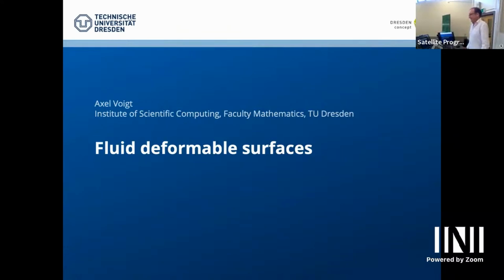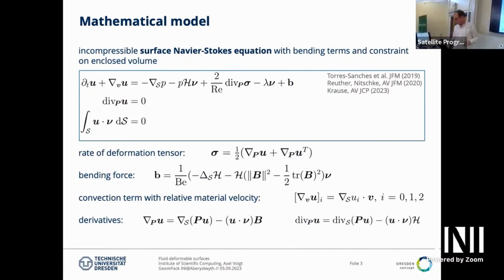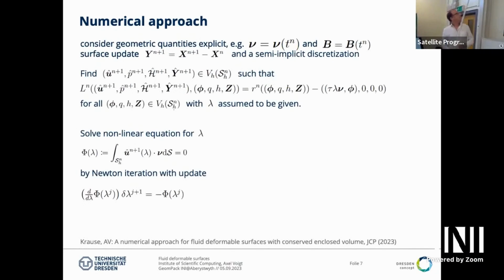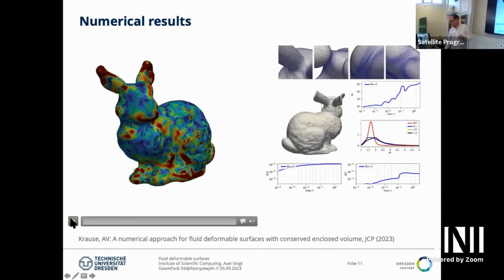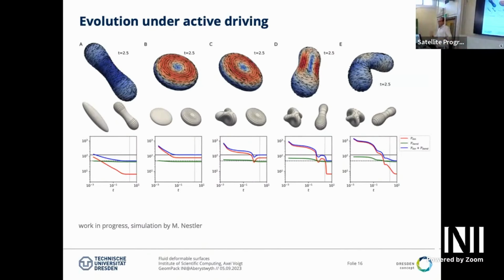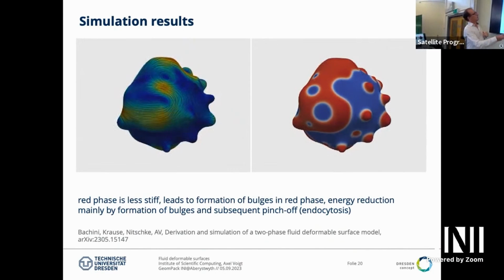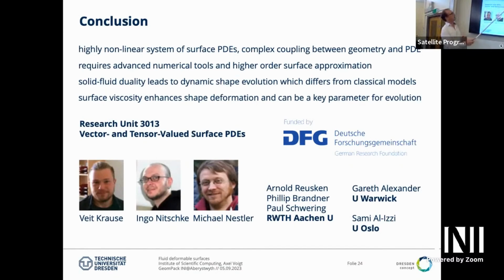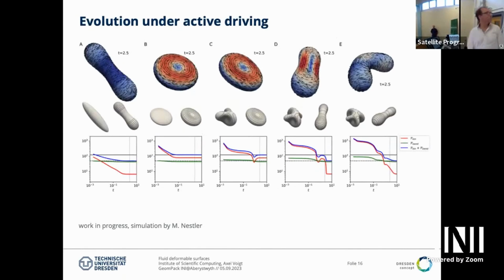PMV | Prof. Axel Voigt | Fluid Deformable Surfaces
Speaker: Professor Axel Voigt (Technische Universität Dresden)

Event: (PMV) GeomPack: Geometry and packing in material structure and biology

ABOUT